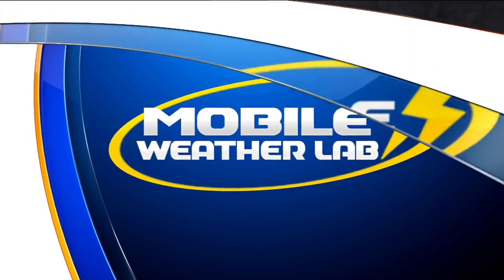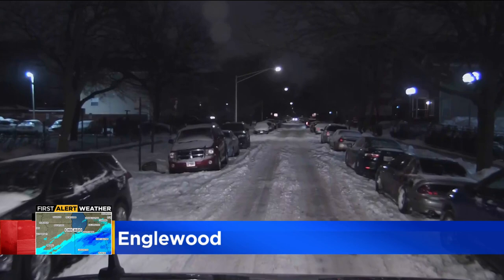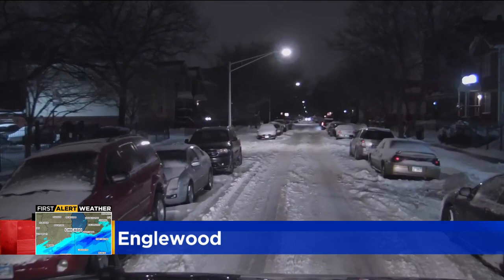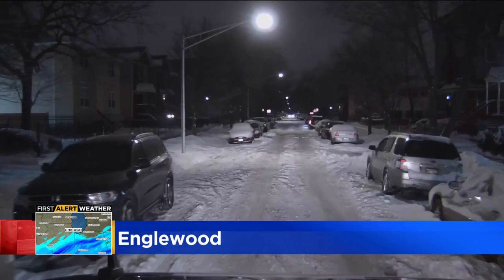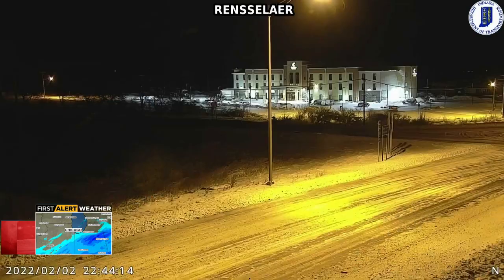Some Neighborhoods Still Waiting For Snow Plows On Side Streets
The CBS 2 Mobile Weather Lab captured snow-packed streets in Englewood.
ABOUT CBS 2 CHICAGO NEWS: Honored as the Edward R. Murrow winner for overall excellence, CBS 2 News Chicago brings you breaking news, weather, compelling exclusive content and award-winning investigative reports from the CBS 2 Investigators.